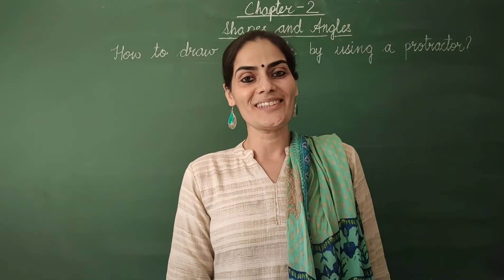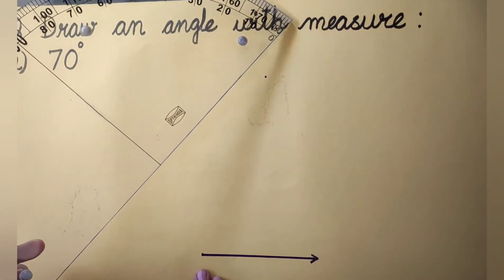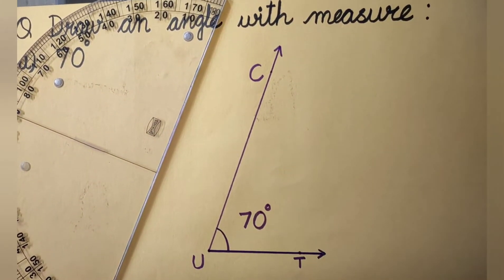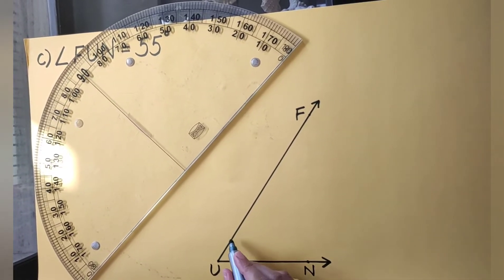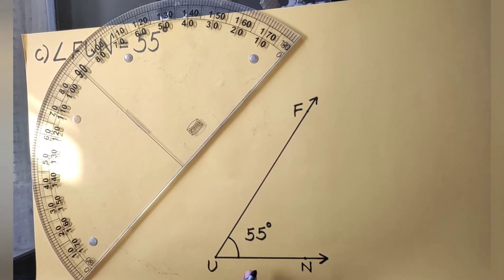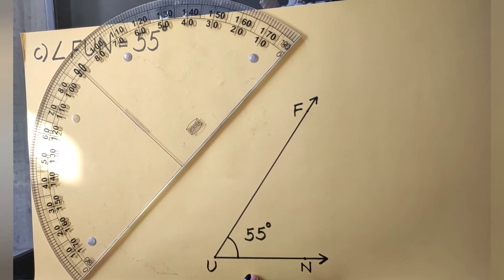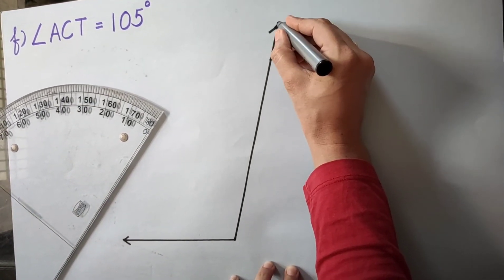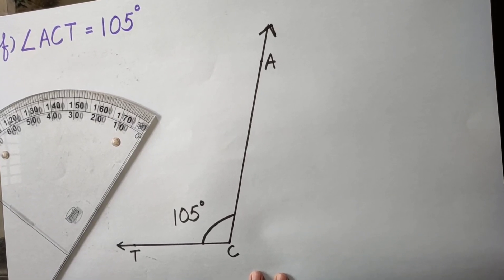Shapes And Angles, Drawing An Angle By Using A Protractor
HERE ARE SOME PRACTICE QUESTIONS FOR YOU.
DRAW THE FOLLOWING ANGLES AND MARK THEIR ARMS AND VERTEX.
1)Angle PQR=35 degrees
2)Angle AIR=95 degrees
3)Angle BOY=160 degrees
4)Angle ABC=125 degrees
5)Angle PAT=70 degrees
6)Angle TOY=150 degrees